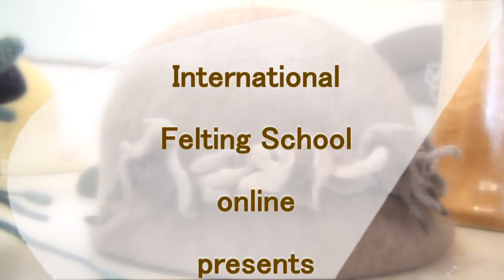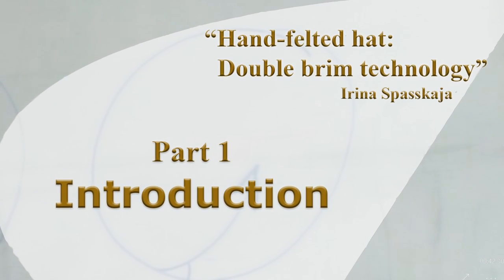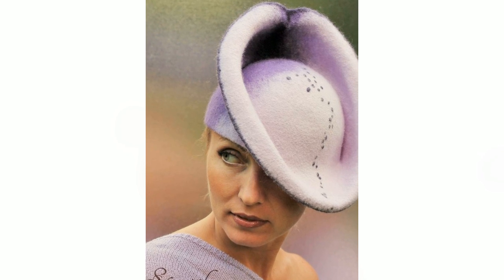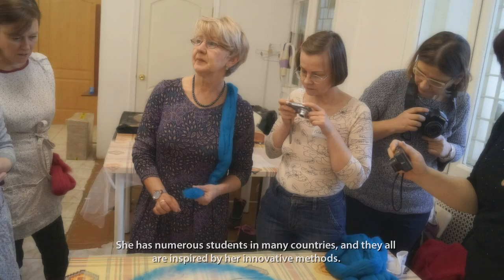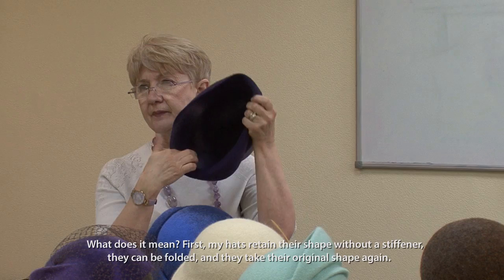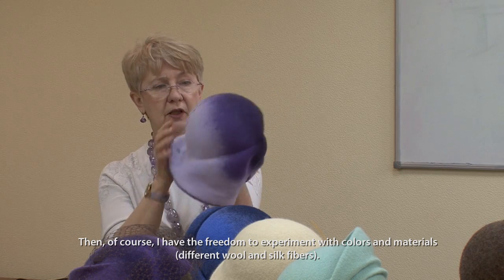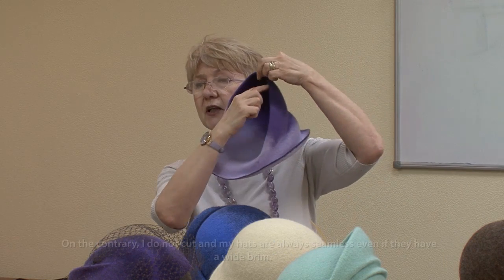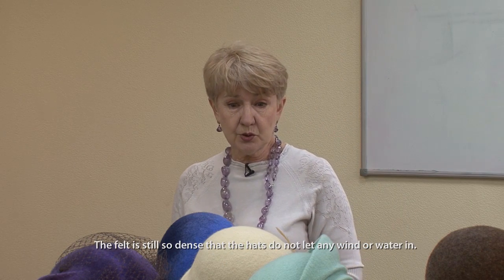Felted hats: double brim technology” by Irina Spasskaja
Dear felt makers!
We are happy to present to you the new video tutorial “Felted hats: double brim technology” by Irina Spasskaja. The video will be available as of 1 November as download or DVD.
Irina Spasskaja is well known in Russia. She created her own technology of making seamless elegant hats. Irina will share the technique and philosophy of making felted hats with you.
2-hour video tutorial in English (plus detailed handout in English or German, practically an ebook). It contains the complete knowledge about laying out the wool, felting and fulling and step-by-step video instruction for making a hat. Irina shows the shaping of 3 models in this tutorial.
Do not miss the early bird price: 55 USD for download, 65 USD for USB plus DVD